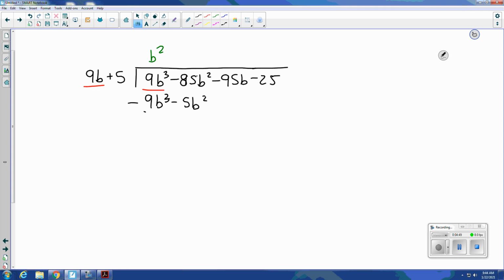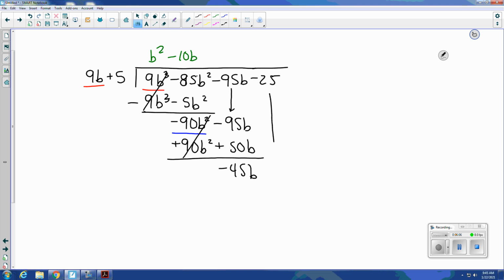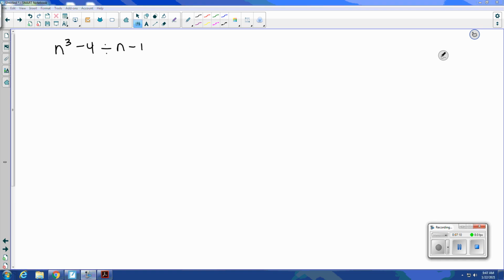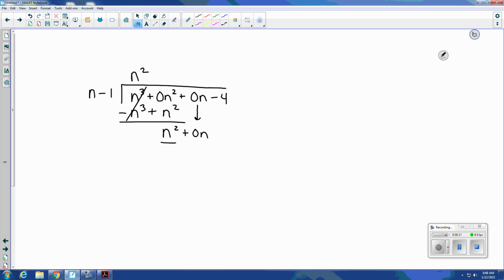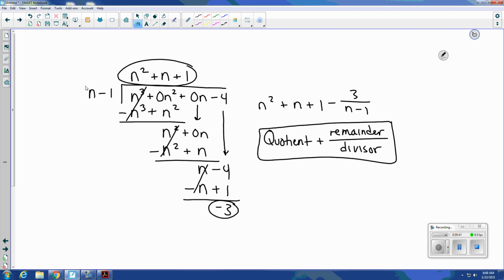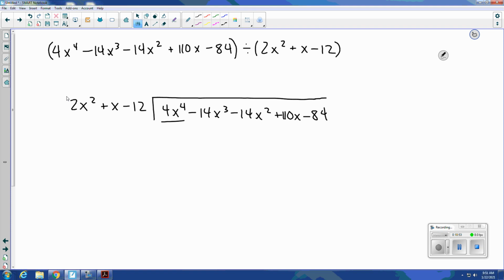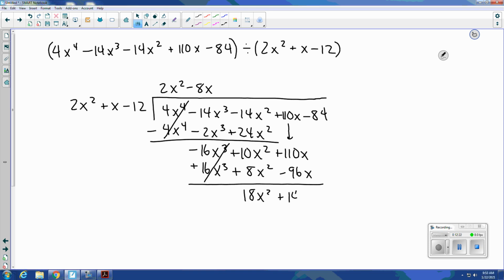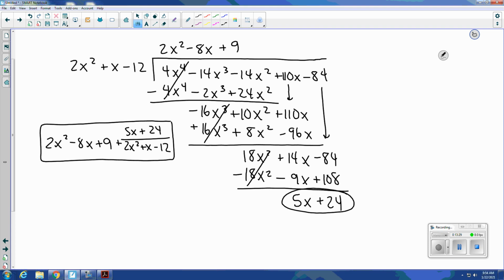Polynomials: Long Division